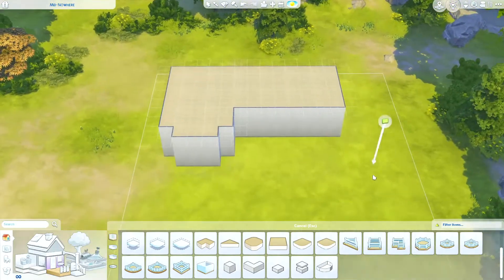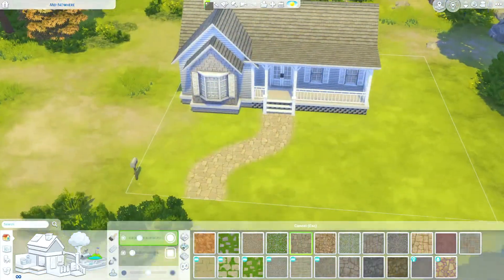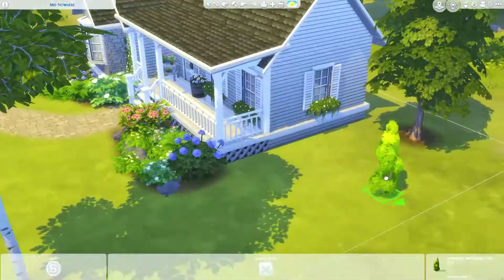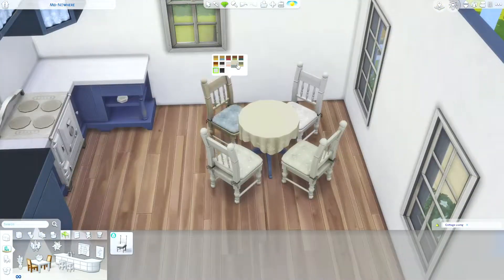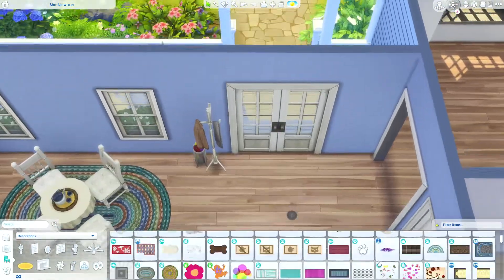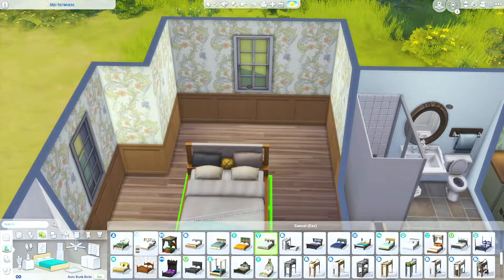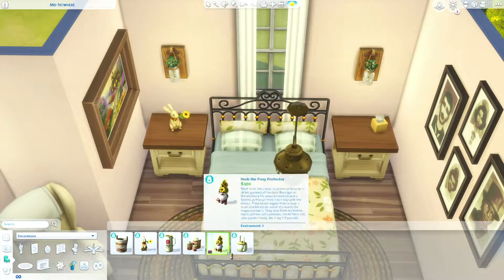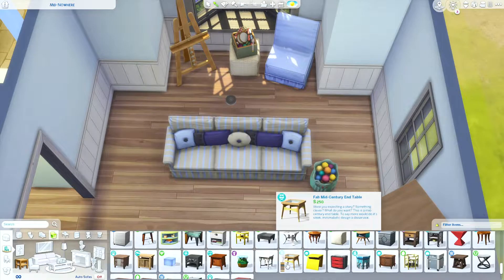Small Country Cottage || The Sims 4 || Speed Build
A small country cottage built in The Sims 4 - just dipping my toes back in with this new speed build.  It's been awhile! Enjoy!